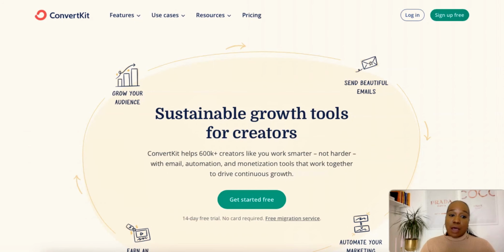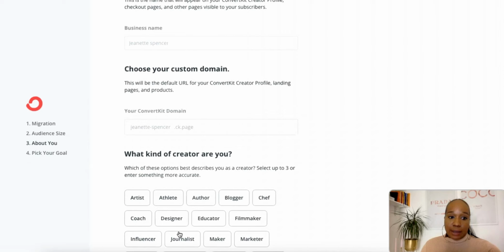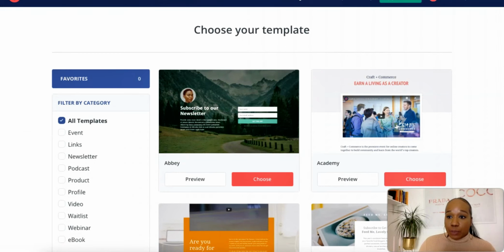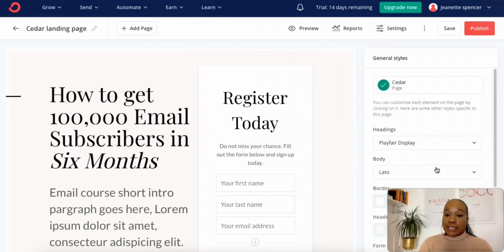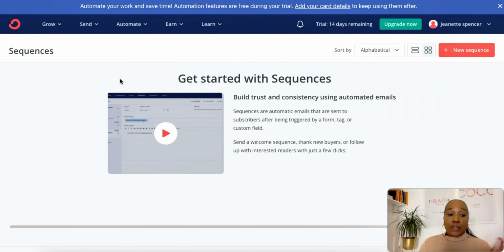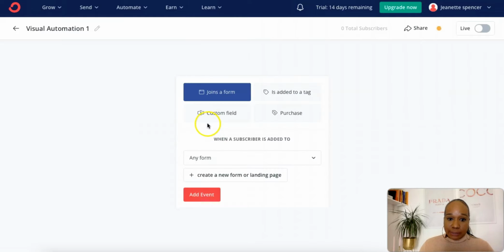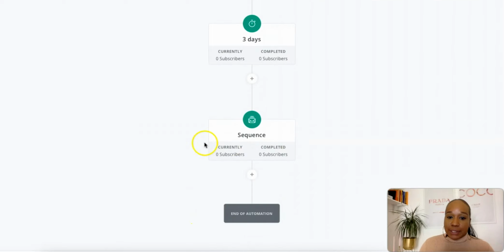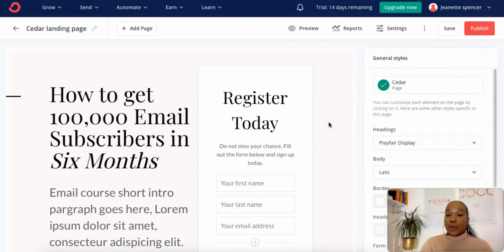Step-by-Step Guide to Building a High-Converting Landing Page with Convertkit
Join me, Jeanette, as I guide you through the secrets of creating a high-converting landing page using Convertkit.

🌟 If you're new here, I'm all about sharing the latest tips and strategies to help you launch, build, and grow your online business.

Crafting an effective landing page requires finesse, and I'll show you how to master it step by step. Many stumble by overloading pages or neglecting crucial elements like headline copy and images. But fear not – when done right, landing pages become powerful tools for lead generation and business growth.

👩🏽‍💻 Want to know how to LAUNCH YOUR BUSINESS, GROW YOUR AUTHORITY AND GET MORE CLIENTS?